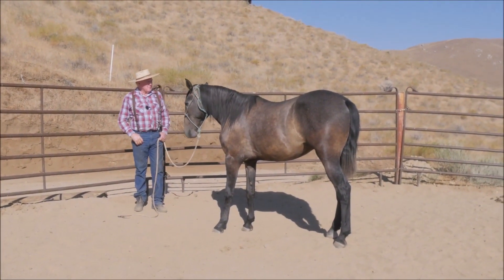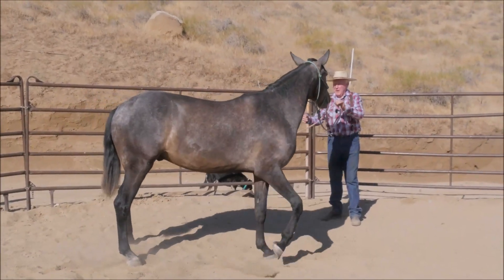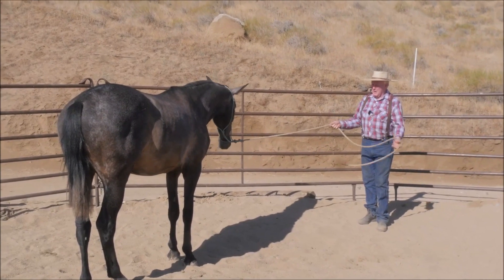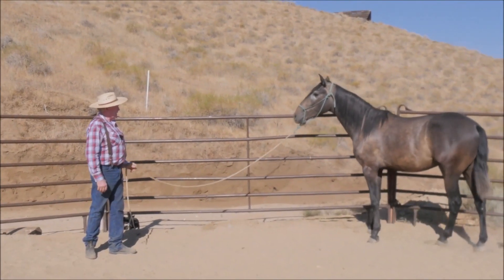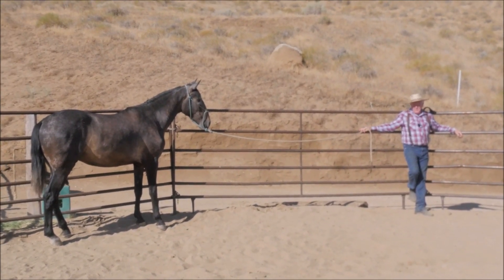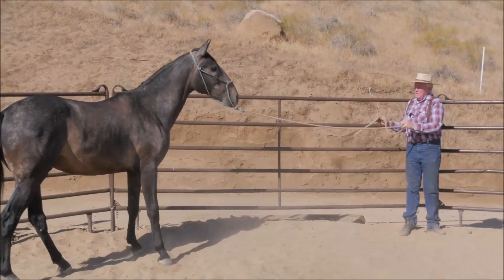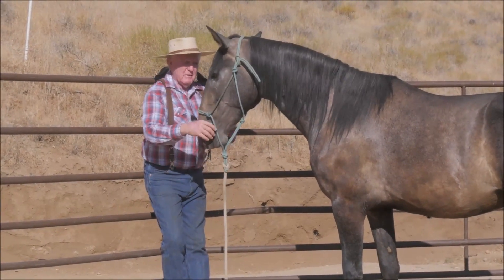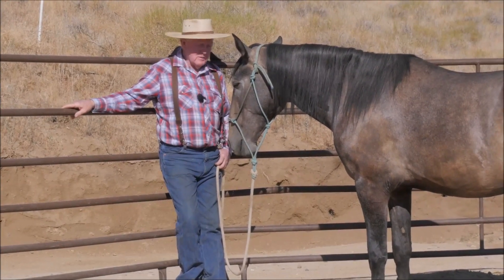Chinaco - Teaching Him to Pick Me Up Pt 1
This is the first step for teaching a horse to pick you up off of the fence. It's something that is useful for horses of all ages but particularly when starting a colt and preparing him for the first ride.